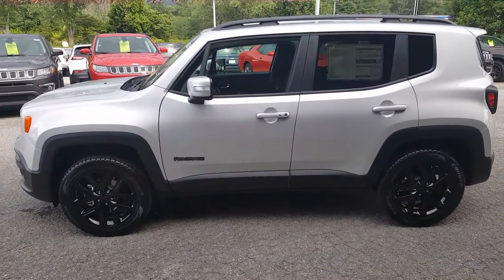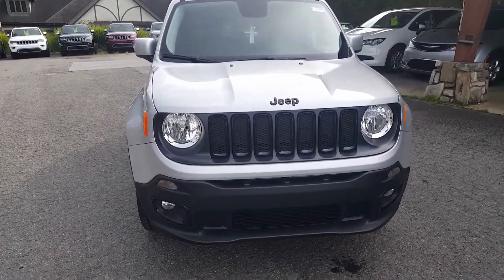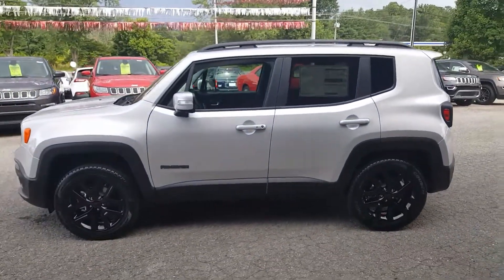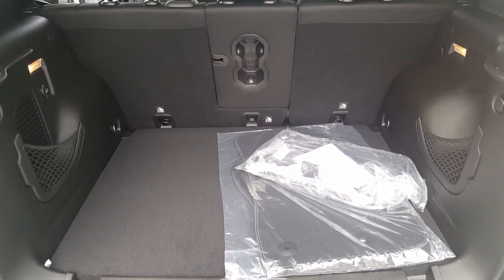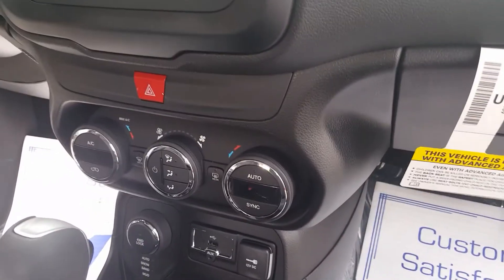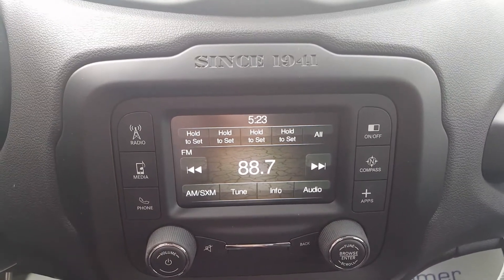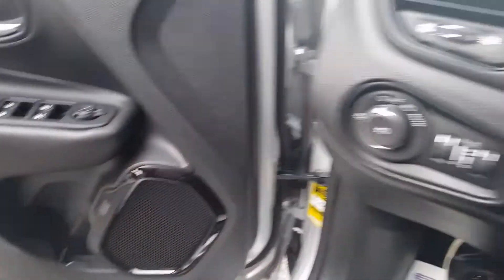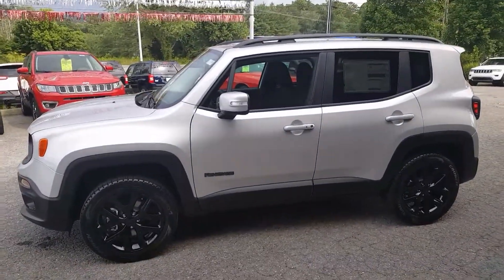2017 Jeep Renegade High Altitude Package